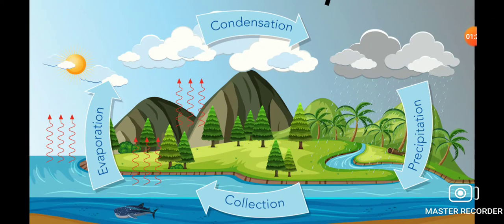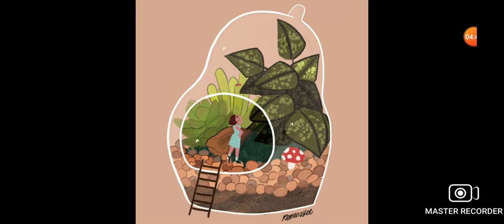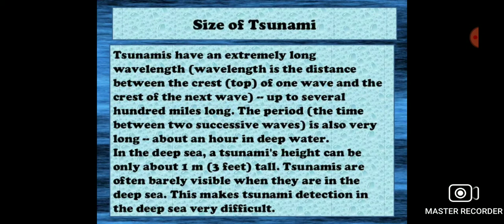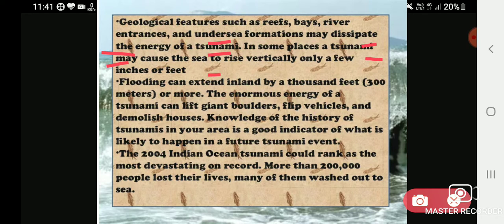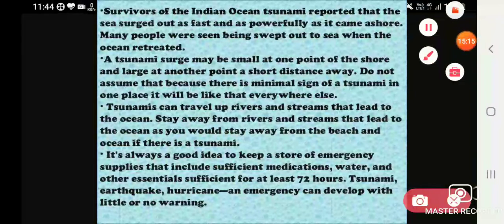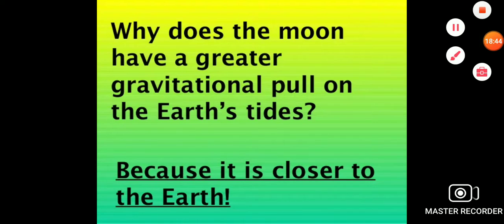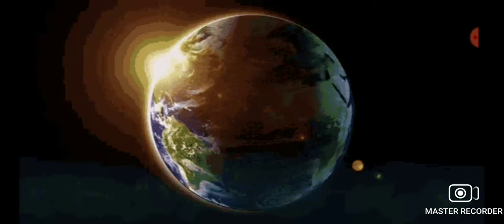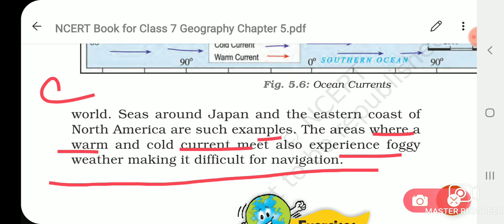class 7 geography lesdon 5 Water part 2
class 7th geography  WATER part 2